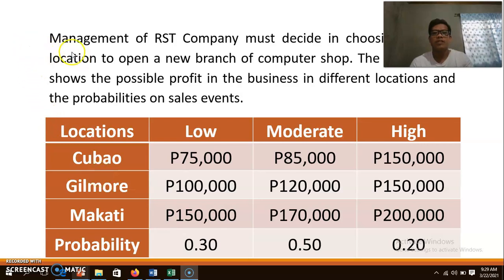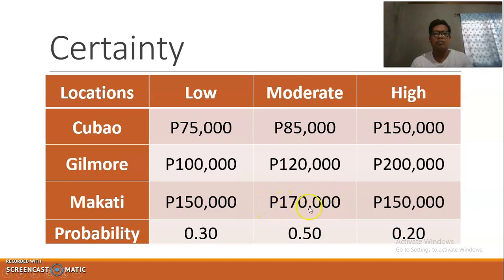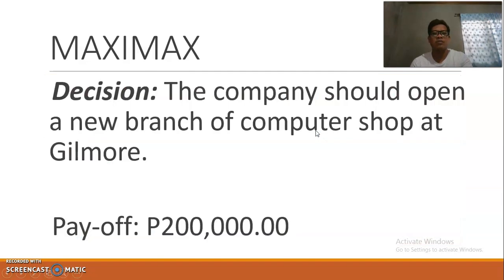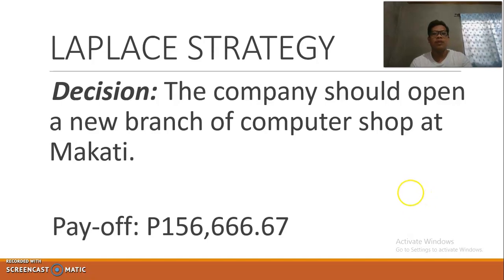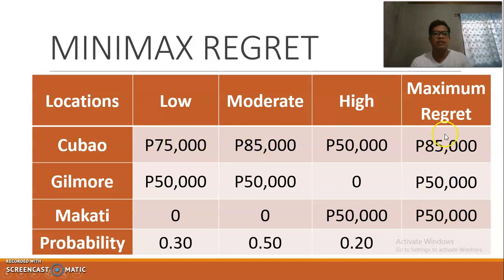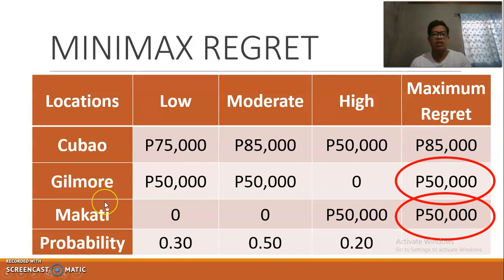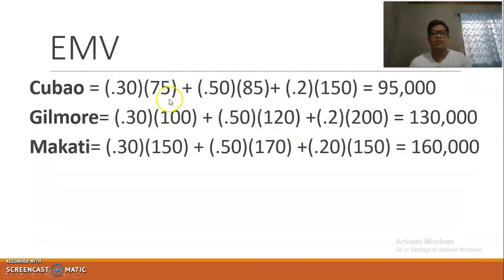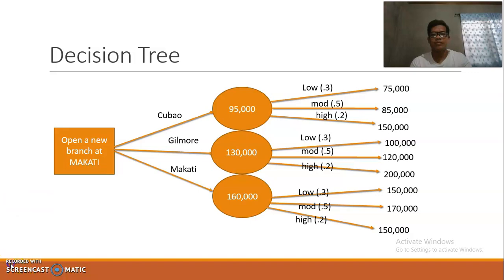Decision Analysis (Management Science)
This video explains how to apply the 3 decision environments namely, decision making under the condition of certainty, uncertainty and risk.